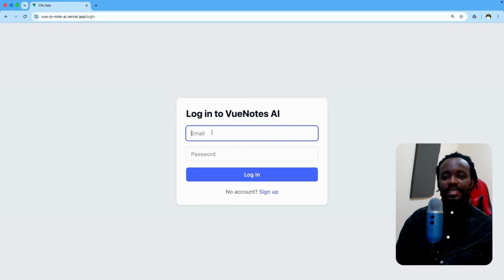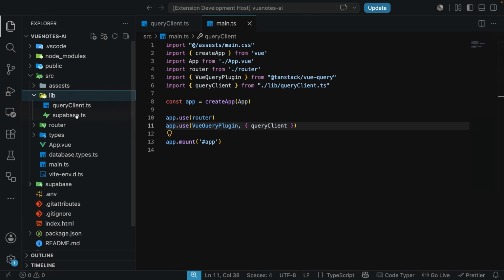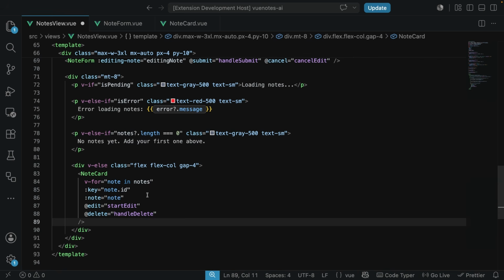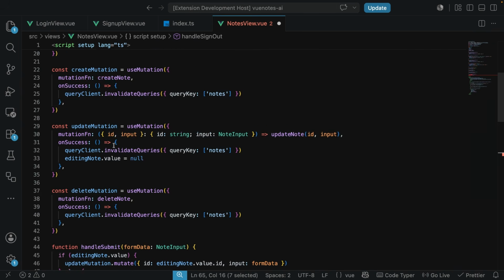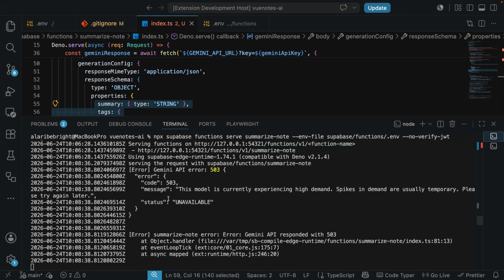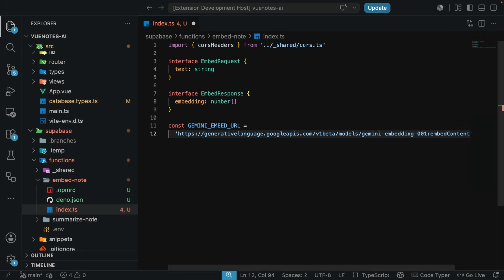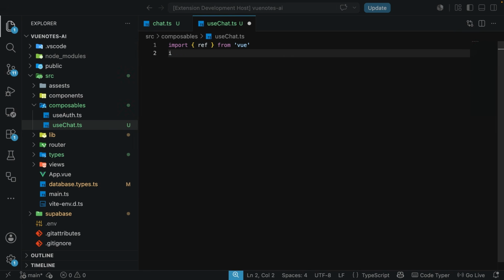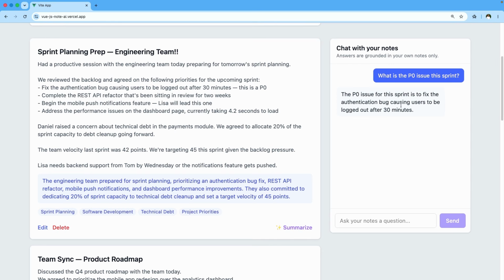Vue 3 & Supabase Full Stack RAG App — With Gemini AI and pgvector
🚀 Build a full stack AI-powered notes app with Vue 3, Supabase, and Google Gemini — from absolute zero. We set up a Vue 3 project with TypeScript and Tailwind, connect to a real Supabase Postgres database, add Auth and Row Level Security, build AI summarization and auto-tagging with Gemini, implement RAG with pgvector and vector embeddings, and ship a streaming chat interface that answers questions using only your own notes — all deployed live on Vercel.

This is a full series. By the end you will have built every single part of a real AI notes app — the database, the auth, the AI features, and the deployment — all on free tiers. No credit card required.

An AI-powered notes app where users can create and manage notes, summarize them with one click using Gemini AI, and chat with their notes in real time using RAG — retrieval-augmented generation. Every user's data is locked to their account at the database level with Row Level Security. The AI chat streams answers token by token, grounded only in the logged-in user's own notes.

📦 What's Inside

Vue 3 + TypeScript + Vite — modern project setup with full type safety
Tailwind CSS + Vue Router — styling and client-side routing from day one
Supabase — Postgres database, Auth, Edge Functions, and pgvector all in one
Generated database types — Supabase CLI types, never hand-write schema types again
TanStack Query — useQuery, useMutation, and cache invalidation the modern way
Supabase Auth — email/password sign up and sign in with protected routes
Row Level Security — five SQL policies, the database enforces privacy not the UI
Gemini AI (free tier) — summarize and auto-tag notes via a secure Edge Function
Structured JSON output — responseSchema for clean, parseable AI responses
pgvector + embeddings — gemini-embedding-001, vector similarity search in Postgres
RAG pipeline — embed the question, match notes, stream the answer with Gemini Flash
Streaming chat UI — token-by-token streaming with a real chat interface in Vue
Deploy to Vercel — production config, secrets, and environment variables

How to build a full stack Vue 3 app with TypeScript from scratch
Supabase — database, auth, edge functions, and vector search in one project
How to generate and use Supabase TypeScript types from your live schema
TanStack Query — modern server state management in Vue
Row Level Security — writing real RLS policies that enforce data privacy
How to call Gemini AI from a secure Supabase Edge Function
How RAG actually works — and how to build it yourself with pgvector
How to stream AI responses token by token in a Vue chat interface
How to deploy a Vite app to Vercel with production secrets configured correctly

🛠 Tech Stack

Vue 3
TypeScript
Tailwind CSS
Vue Router
TanStack Query
Supabase (Postgres, Auth, Edge Functions, pgvector)
Google Gemini AI (gemini-2.5-flash + gemini-embedding-001)
Vercel

And if you're looking for a developer to build your SaaS, startup, web app, or AI application, check out my Upwork
I'm a 5-star rated freelance software developer helping clients build modern production-ready applications using Vue, React, Next.js, NestJS, Supabase, and AI integrations.